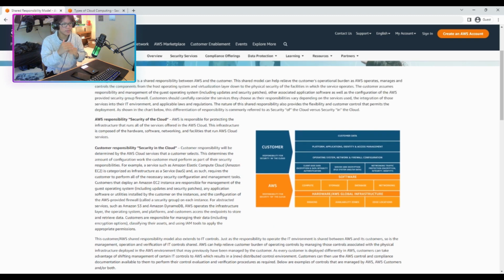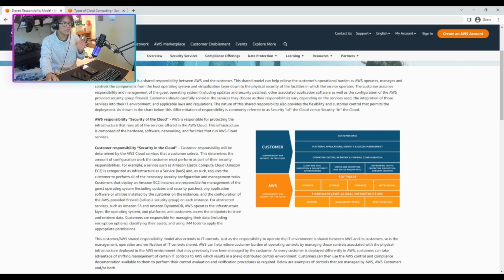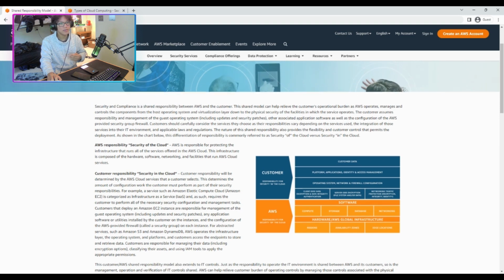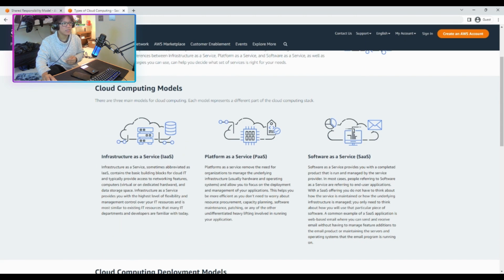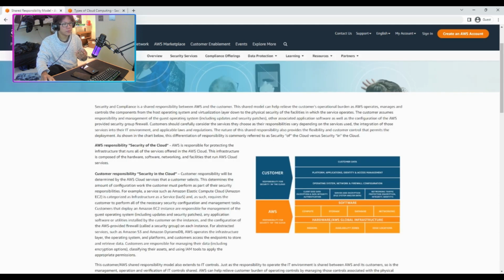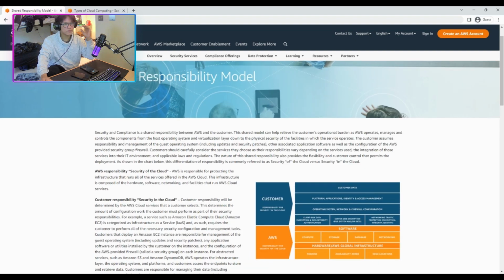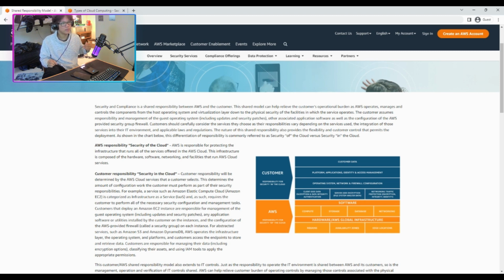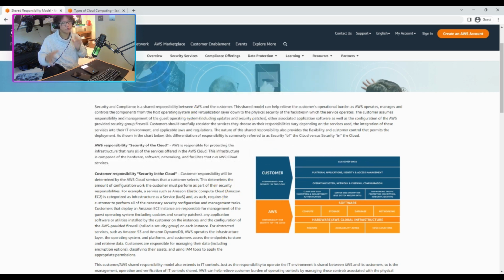Shared Responsibility Model (AWS)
The shared responsibility model is a framework for understanding the division of security and compliance responsibilities between cloud service providers like Amazon Web Services (AWS) and their customers. In this model, AWS takes responsibility for the security and compliance of the underlying infrastructure, while customers are responsible for securing their own applications and data that they store and process within the AWS environment.

In the AWS shared responsibility model, security and compliance responsibilities are divided between AWS and the customer across different layers of the IT stack. AWS is responsible for the security of the underlying infrastructure, including the physical security of data centers, network infrastructure, and hypervisors, as well as the security of the cloud services themselves. AWS also provides customers with security and compliance-related tools and services, such as AWS Identity and Access Management (IAM), Amazon GuardDuty, and AWS Config, which help customers manage their security and compliance posture in the cloud.

On the other hand, customers are responsible for the security and compliance of the applications and data that they store and process in the AWS environment. This includes managing access to their AWS resources, configuring security settings for their instances and services, patching their operating systems and applications, and monitoring their applications and infrastructure for potential security threats. Customers are also responsible for ensuring compliance with applicable regulations and standards, such as the General Data Protection Regulation (GDPR) and the Health Insurance Portability and Accountability Act (HIPAA).

It's important to note that the shared responsibility model is not a one-size-fits-all approach, as the specific division of responsibilities may vary depending on the specific AWS service being used. For example, AWS provides managed services like Amazon RDS and Amazon Redshift, which take on additional security and compliance responsibilities that would otherwise be the customer's responsibility if they were managing these services themselves.

In summary, the AWS shared responsibility model is a critical component of AWS's security and compliance framework, as it helps customers understand their security and compliance responsibilities in the cloud and ensures that security and compliance are maintained throughout the entire IT stack. By following this model and leveraging AWS's security and compliance tools and services, customers can confidently build and operate secure and compliant applications and workloads in the cloud.